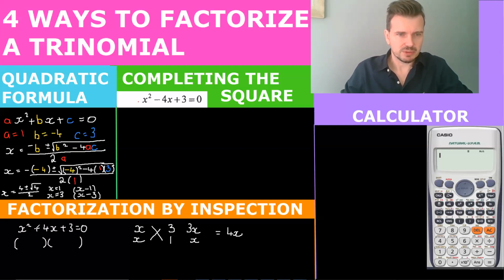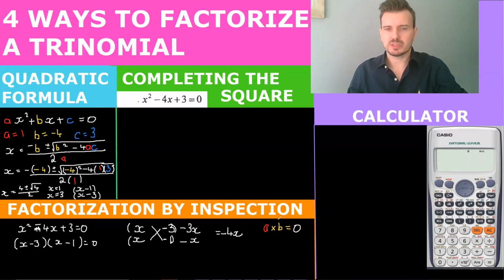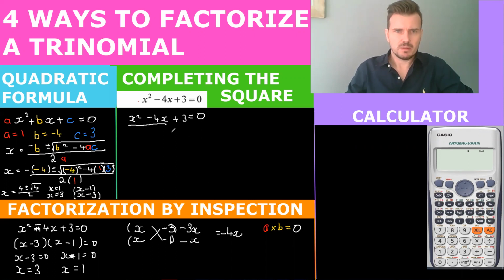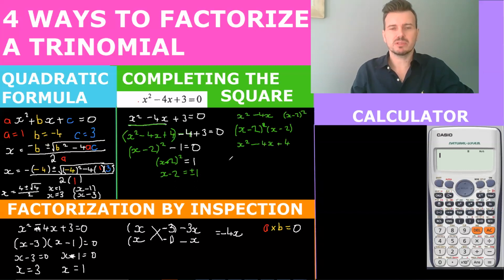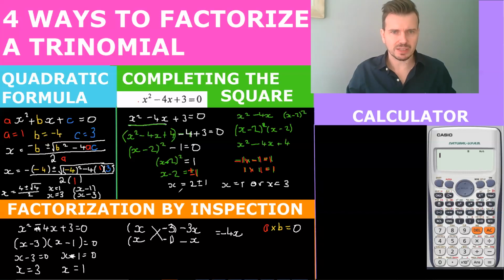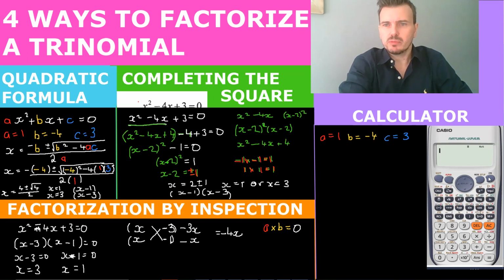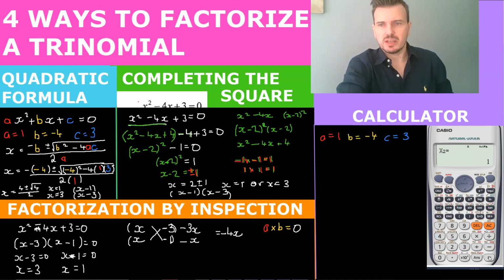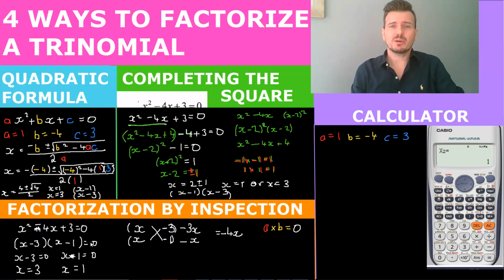4 Ways to Factorize a Trinomial- Quadratic Formula, By Inspection, Completing the Square, Calculator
Master the art of factorizing trinomials with these four essential methods! In this lesson, I demonstrate how to tackle quadratic equations using the Quadratic Formula, Inspection, Completing the Square, and the Casio Calculator "hack." Whether you're preparing for a Grade 10, 11, or 12 exam, these techniques will ensure you never get stuck on a factorization question again.

What we cover in this lesson:

Quadratic Formula: The reliable "plug and play" method for any trinomial.
Factorization by Inspection: The fastest mental math technique for simple equations.
Completing the Square: A fundamental skill for understanding parabolic functions.
Calculator Trick: How to use your Casio Silver Series to verify your answers and save time.
Compatible Models: Casio FX-100, FX-115, FX-520, FX-570, FX-991 (Silver Series).

The four methods are:
00:14 Quadratic Formula - where ax^2 + bx + c = 0 we substitute a, b and c into the quadratic formula.
03:27 By Inspection - we look at our factors of ax^2 and c and cross-multiply in order to get bx.
06:46 Completing the Square - we complete the square on the left hand side and then take the numbers across to the right. Then we square root both sides and solves.
11:41 Using a Casio calculator fx-ES series - we use the Equation Function. By entering in a, b and c you can get the values of x1, x2 and well as x-minimum and y-minimum on the Fx991 which is also called the FX570, FX115, FX100 depending on what country you are in. This video would also work for users of the following calculator:
Casio fx-115ES PLUS Engineering/Scientific Calculator
Casio fx-570ES PLUS
Casio fx-991ES PLUS
Casio fx-100AU PLUS
Casio fx-520AZ
Casio fx-991DE PLUS
Casio fx-991ES PLUS C
Casio fx-115ES PLUS
Casio fx-991ID PLUS
Casio fx-570LA PLUS
Casio fx-991LA PLUS
Casio fx-570VN PLUS
Casio fx-991ZA PLUS